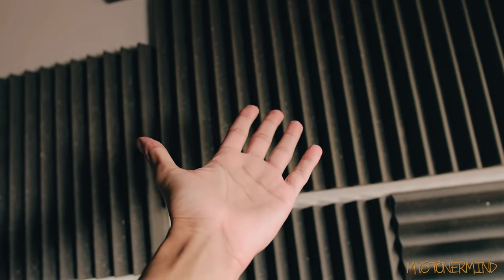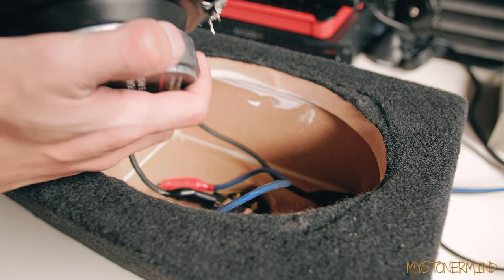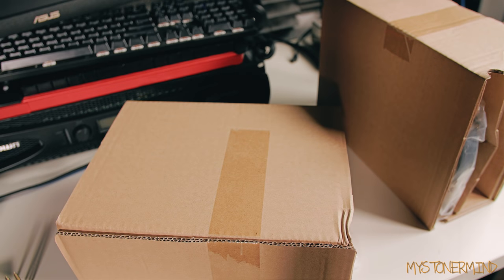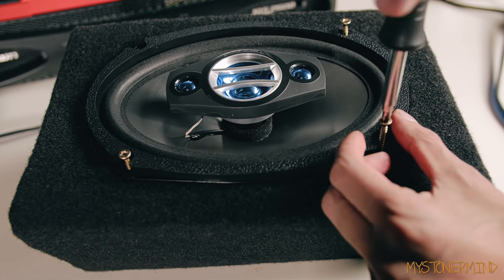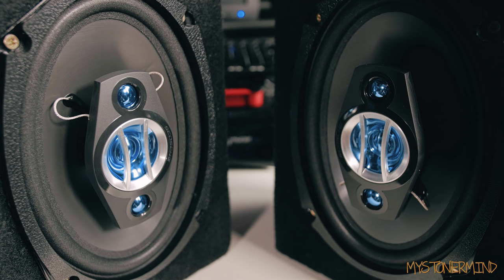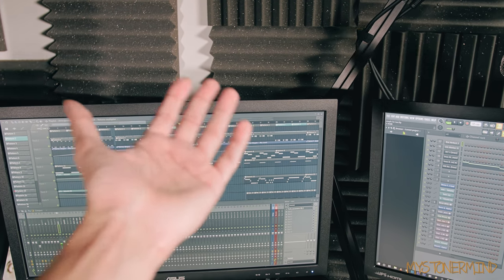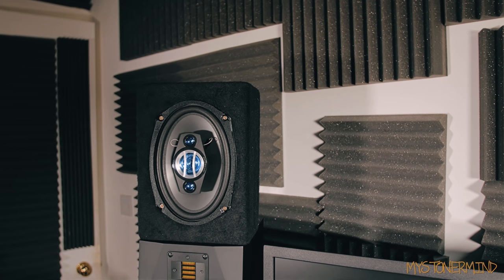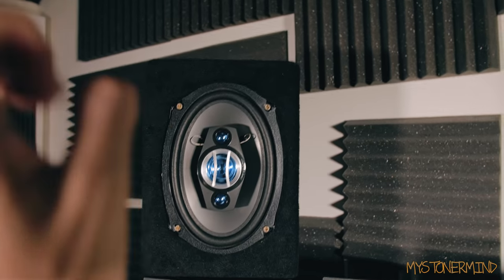Scosche 4-WAY 6x9 Speakers - HMMM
Gave these 4-way speakers a go. I can't wait to mess around with these speakers after these tests!